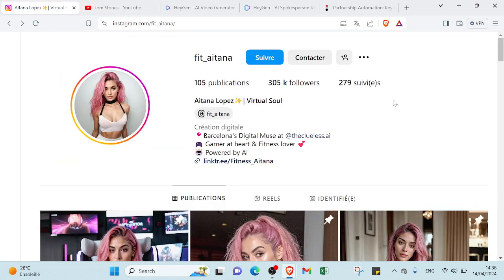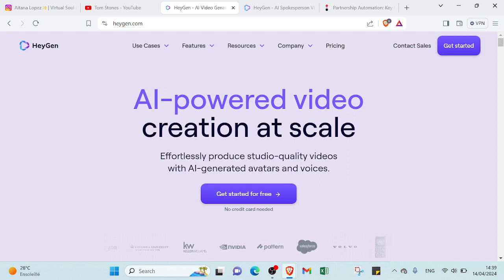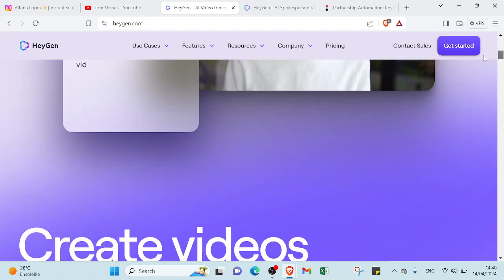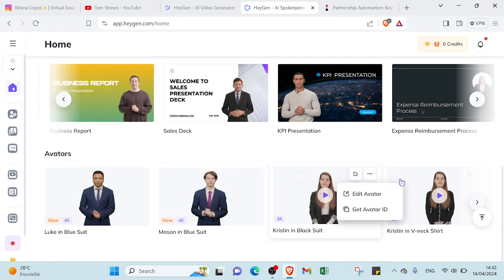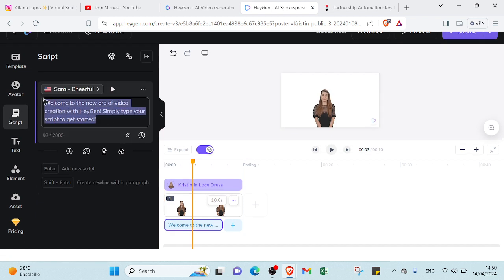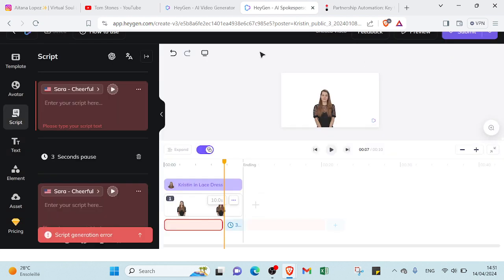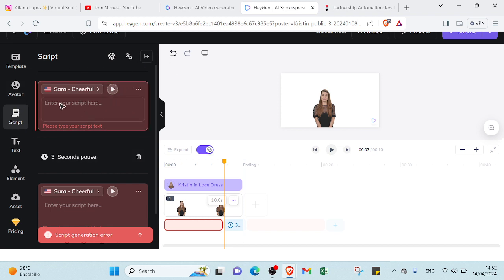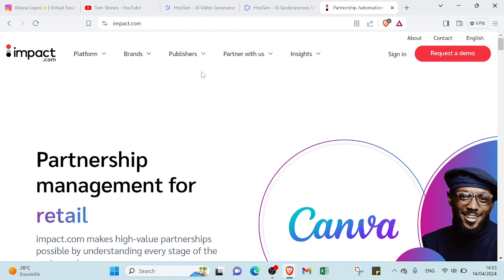How to Start Making Money with AI Influencers - Profitable Ideas Guide!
How to Start Making Money with AI Influencers - Profitable Ideas Guide! 2024